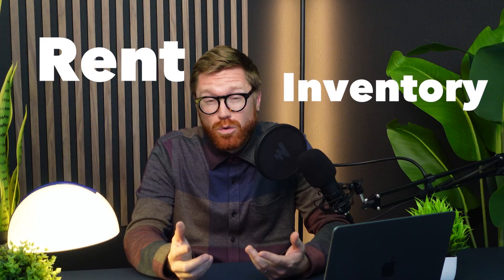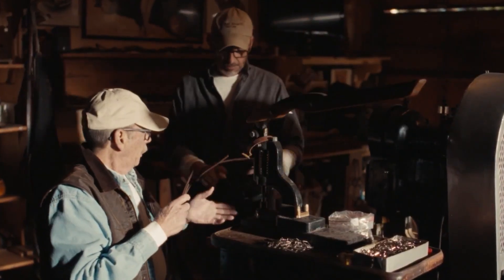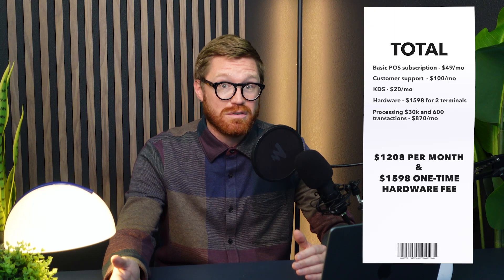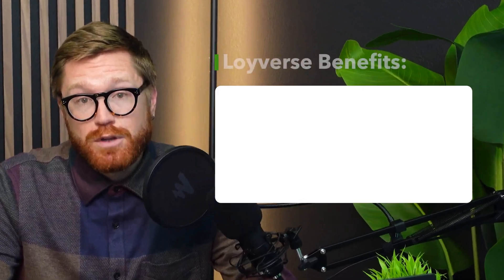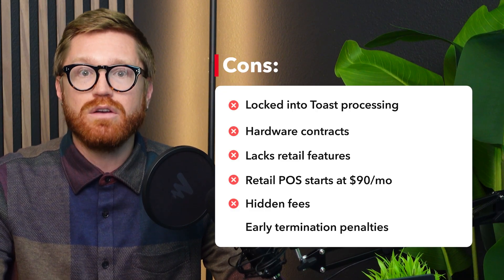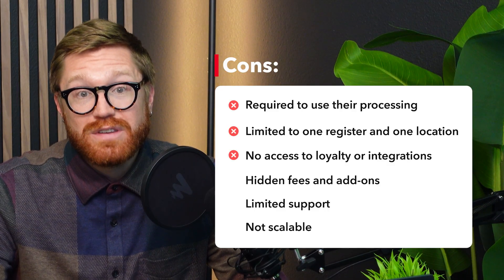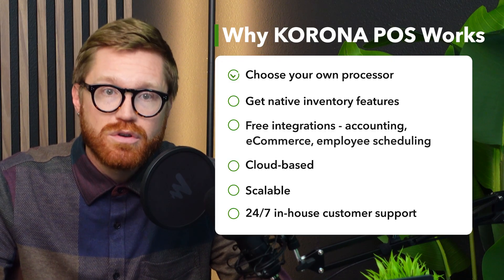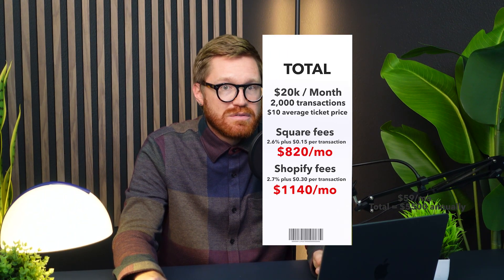6 Best Free POS Systems in 2026 (But..is there a CATCH?)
🎥 Next video to watch Features to ACTUALLY look for when shopping for the right POS System for you

Can you really get a POS system for free?
In this video, we review the top free POS systems available, break down what’s truly included at no cost, and reveal the hidden catches you need to know before signing up.

⏱ Timestamps
0:00: Intro
01:00: Why FREE isn't often free
01:56: #1 Square POS
04:24: #2 Shopify POS
05:43: #3 Loyverse POS
06:54: #4 TOAST POS
08:27: #5 Zettle
09:32: #6 eHopper
10:19: Summary of FREE POS Traps
11:55: Why KORONA POS is Different & SAVES money